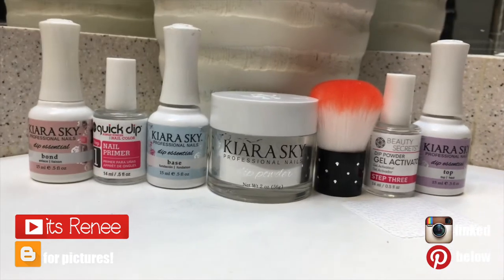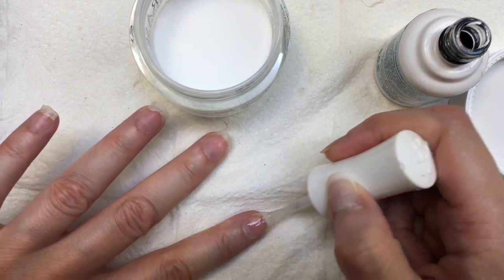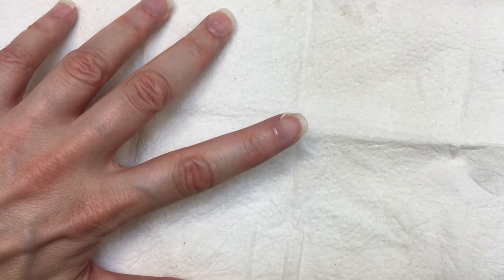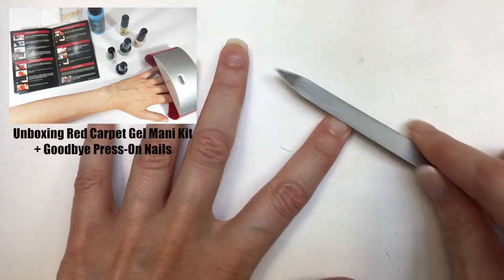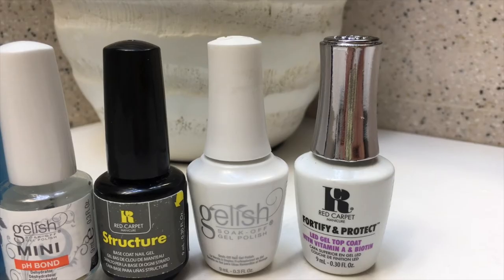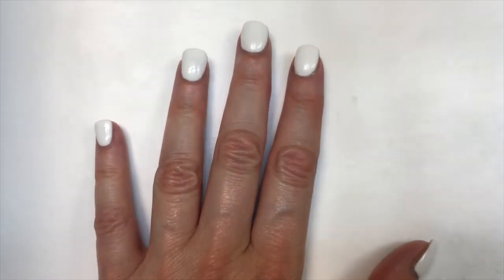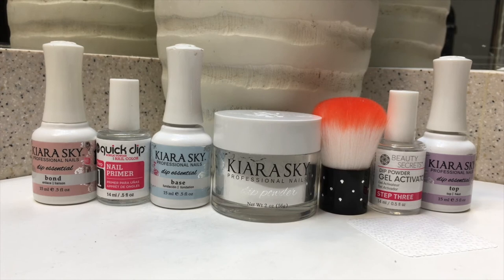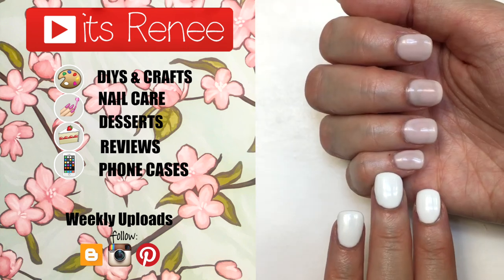Long Lasting Manicure Mixing Techniques And Brands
Hi! I hope you like this Long Lasting Manicure Mixing Techniques And Brands!